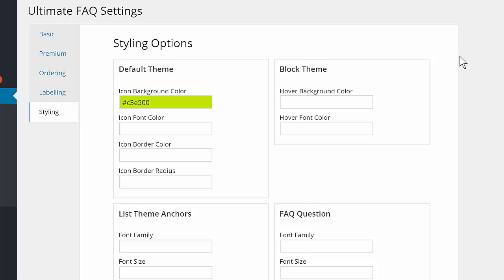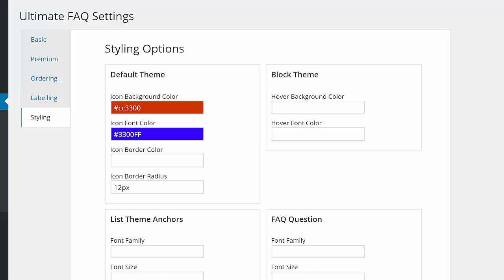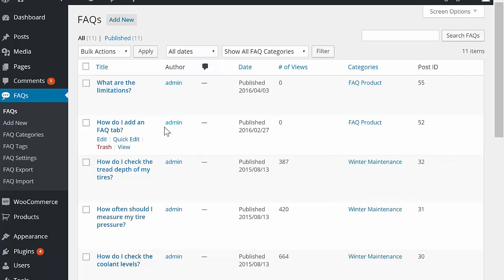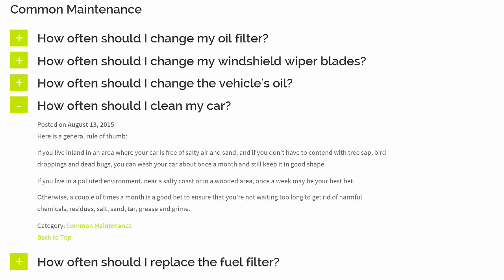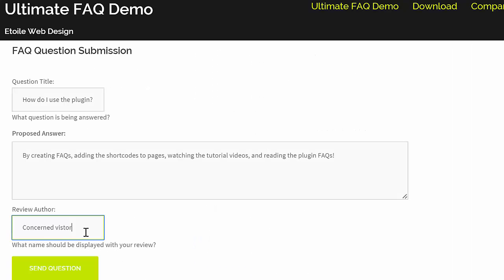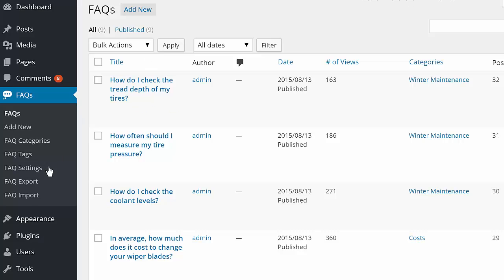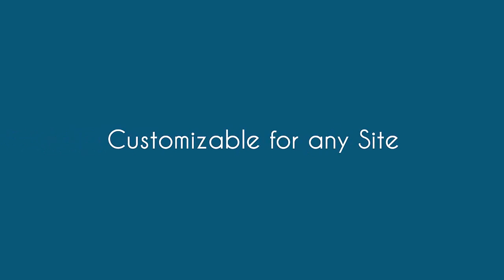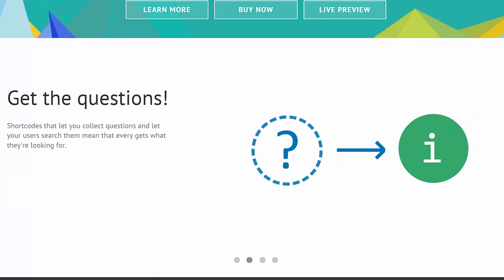Ultimate FAQ Plugin for WordPress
The plugin also integrates seamlessly with WooCommerce.